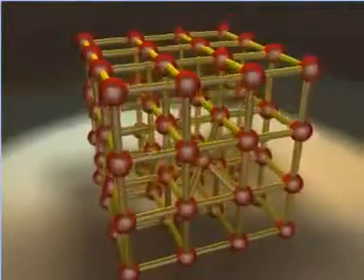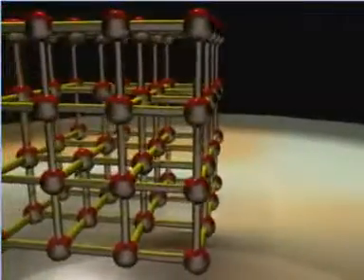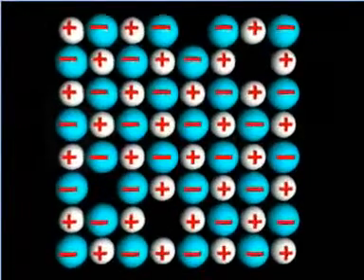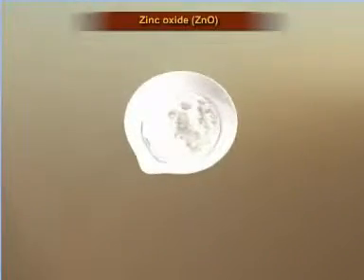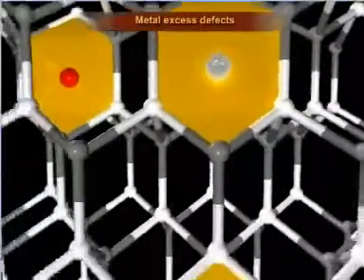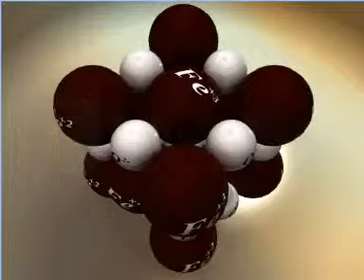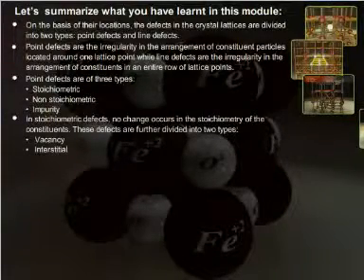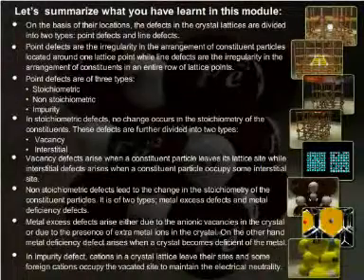Defrects in solids mpeg2video